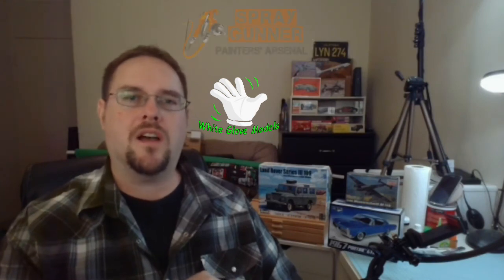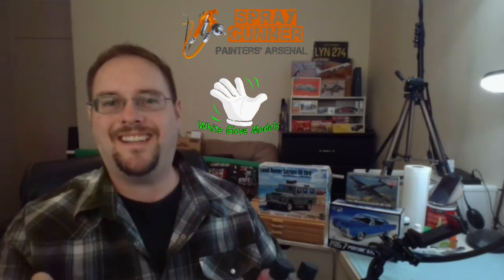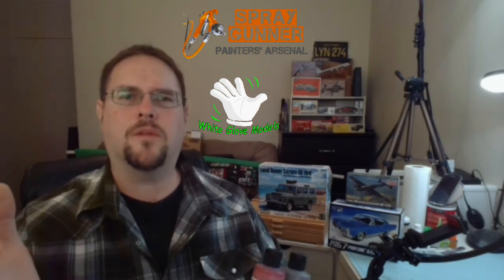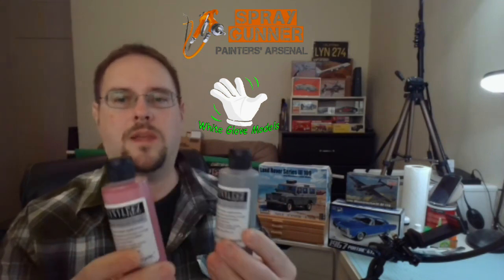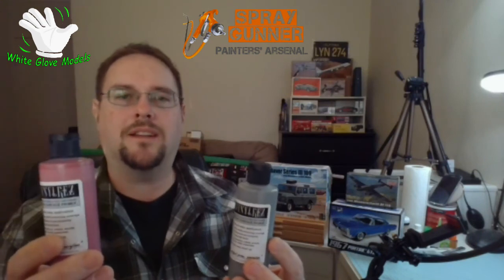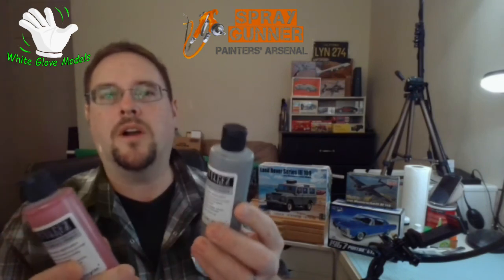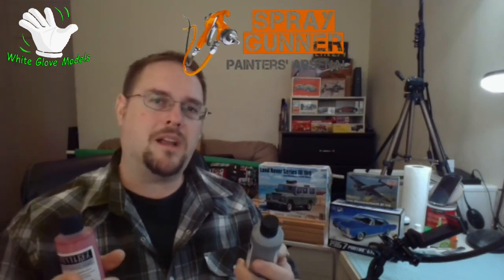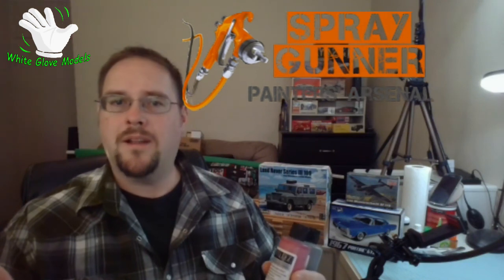SprayGunner Review - Badger Stynylrez Airbrush Primer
Spray Gunner

In this video I will be reviewing Spray Gunner and some of their products.

Or if you would like to make a one-time contribution to the Channel

Where I spend my time when I’m not building models or creating content:
Hobbies Unlimited